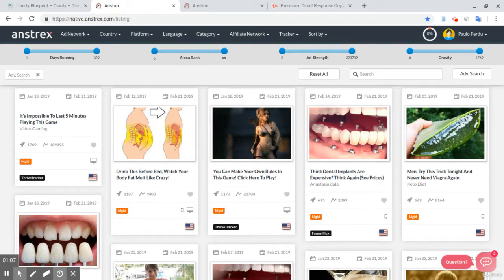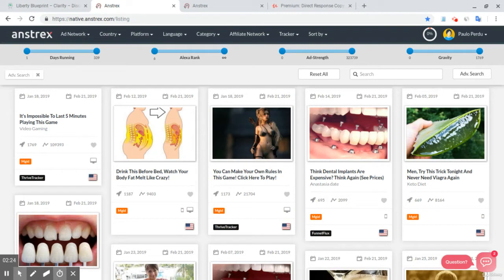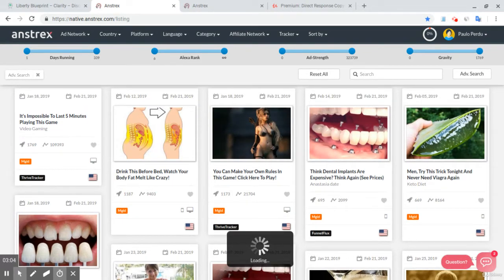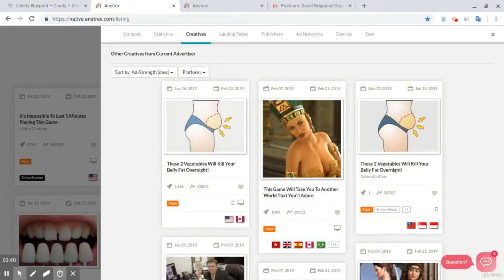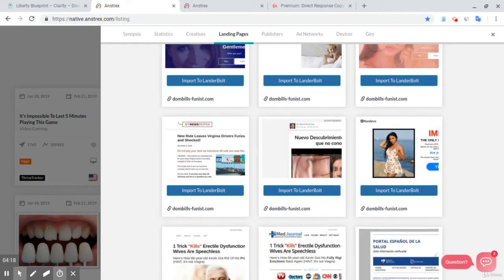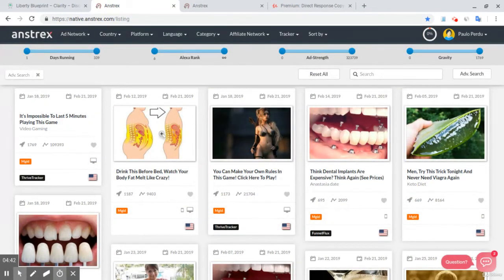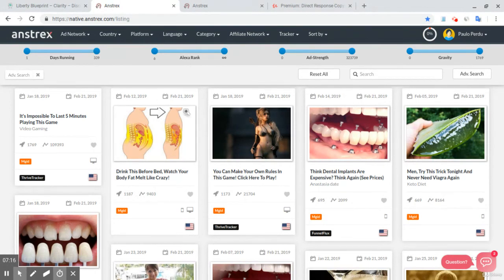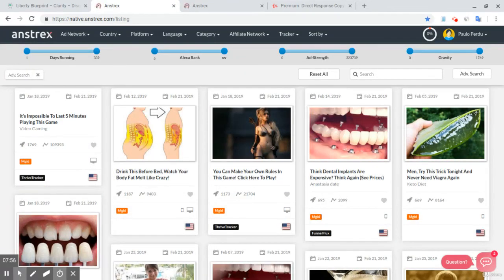CPA Marketing Secrets 4 Other Ways To Increase Your ROI